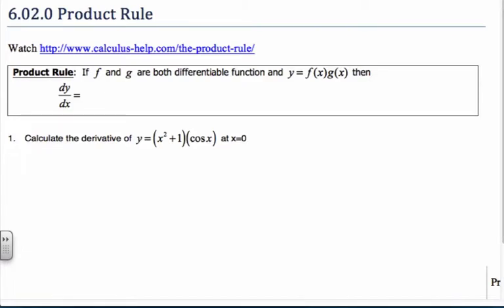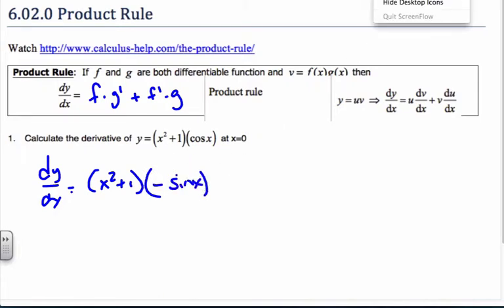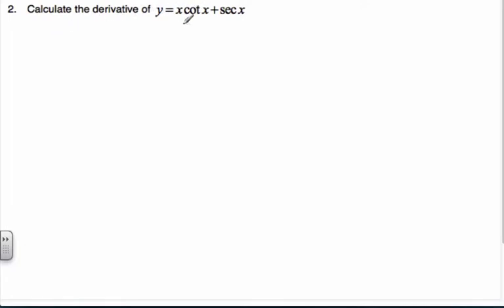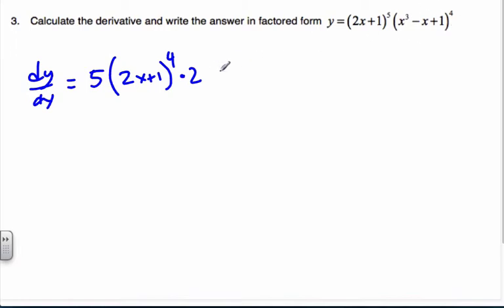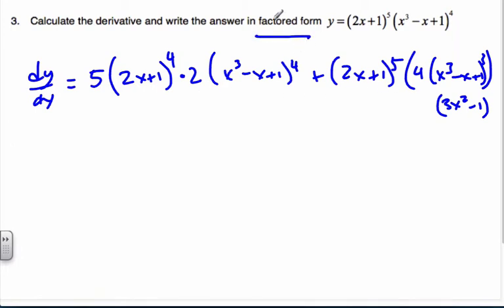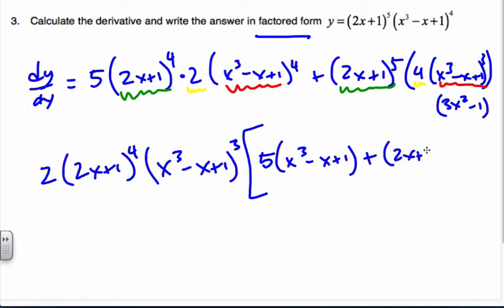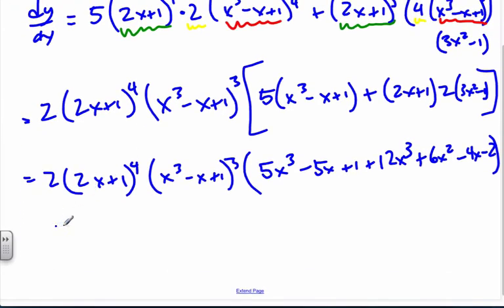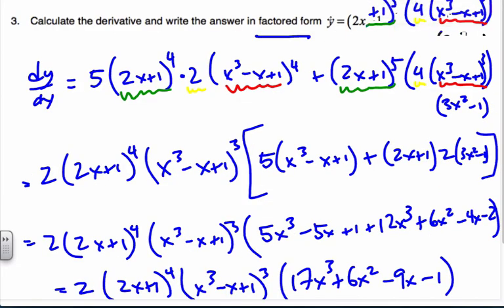IB Math - Product Rule Notes